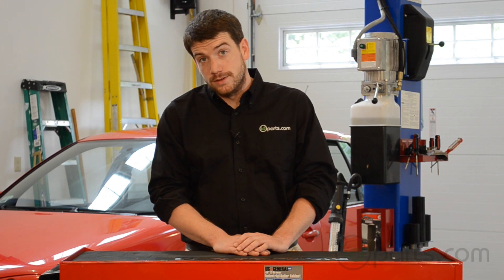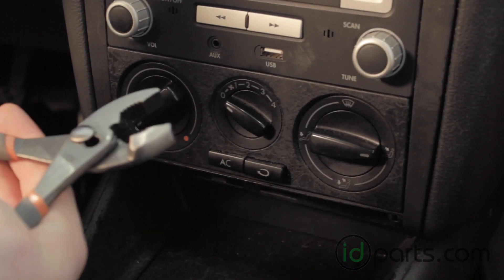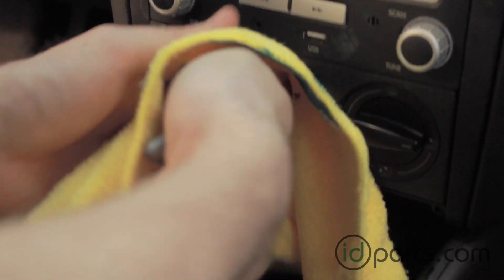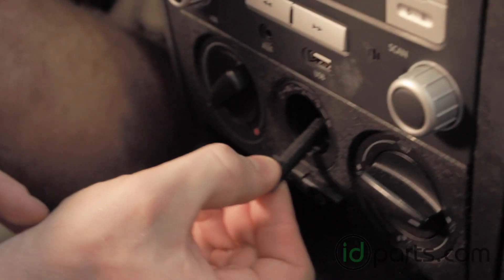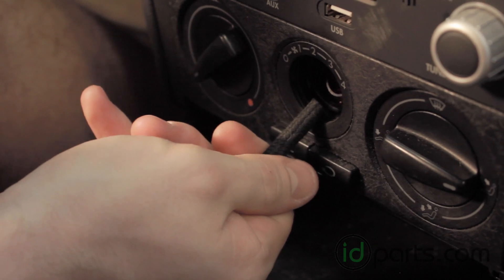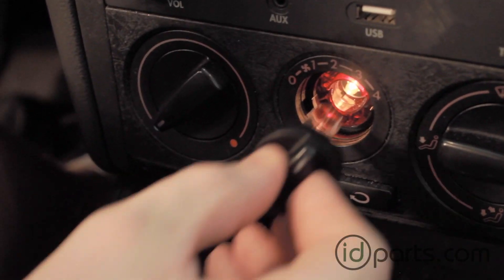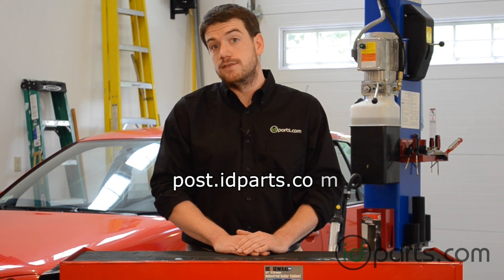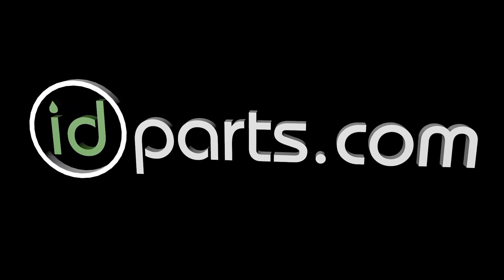How to Replace Your Heater Control Bulb (MkIV & MkIII VWs)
Quick fix: we show you how to replace the heater control bulb on your Mk IV Jetta.

Diesel Parts & Accessories for Volkswagens, Mercedes, BMWs, Jeeps, Sprinters, & more since 2005